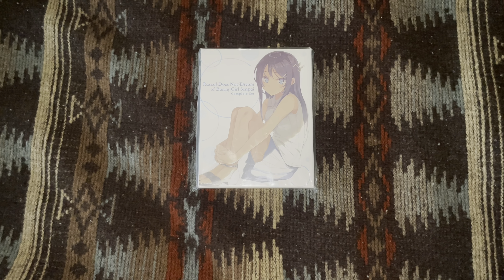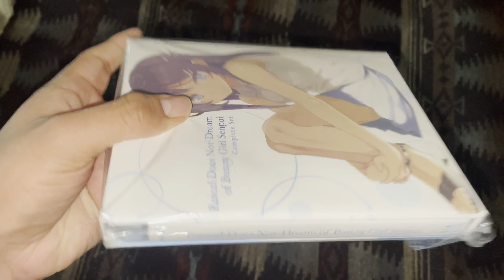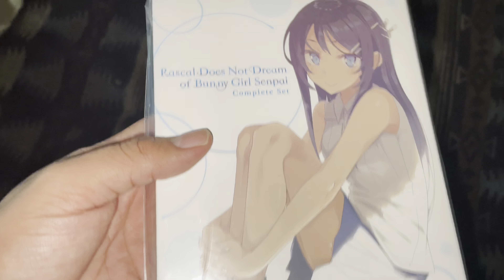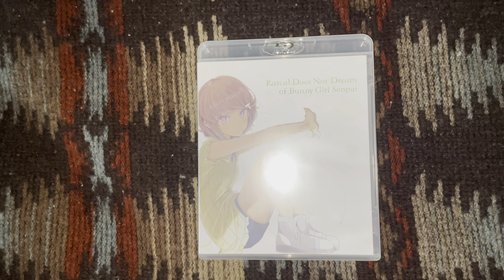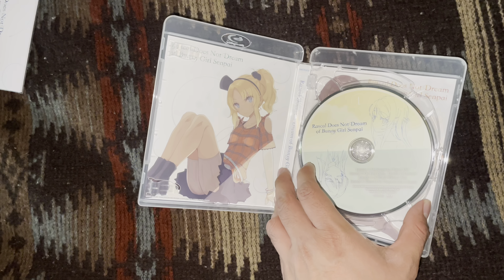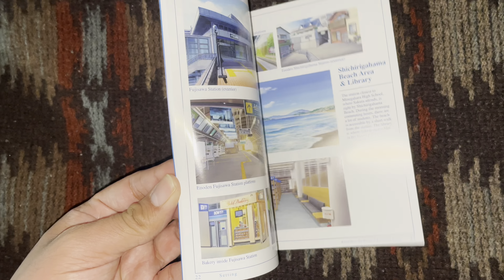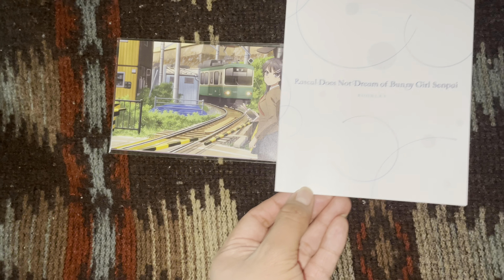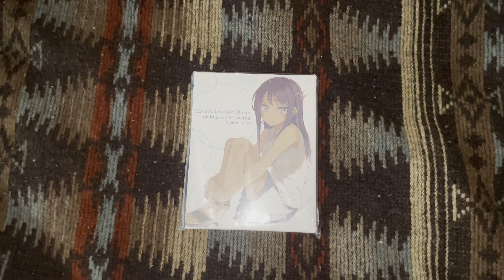Rascal Does Not Dream of Bunny Girl Senpai: Complete Set Blu-Ray Unboxing (4K HDR)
I filmed couple of unboxing footage from April, and finally edited and ready to upload.

Here’s my anime unboxing of “Bunny Girl Senpai” Anime Blu ray.